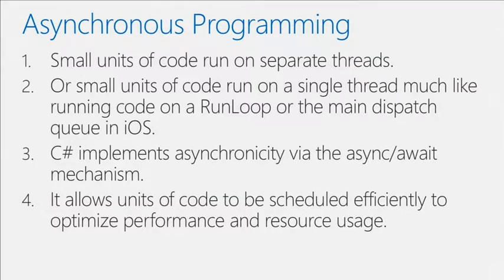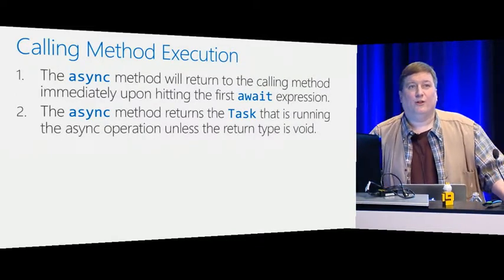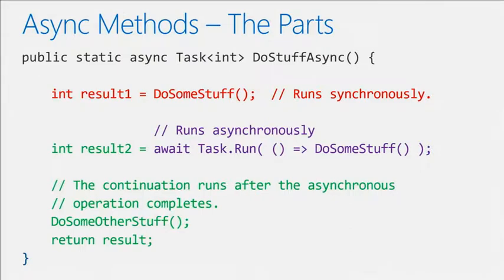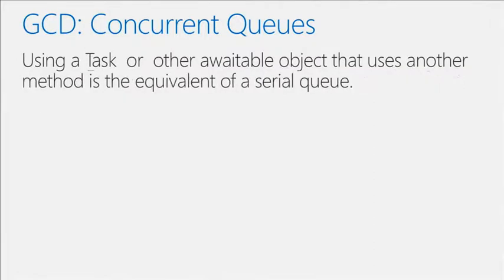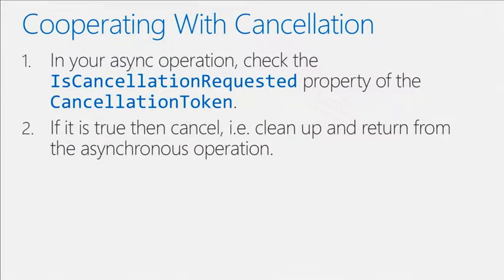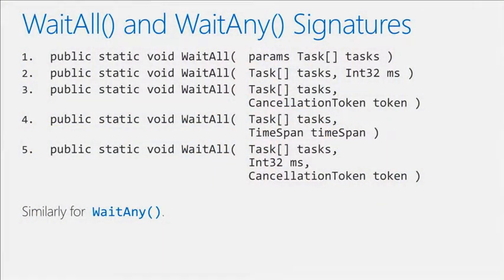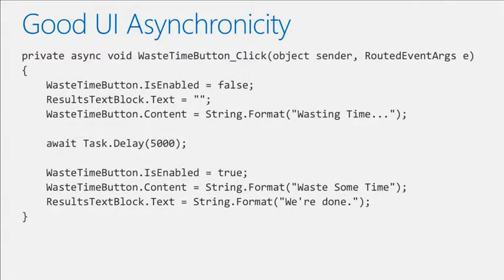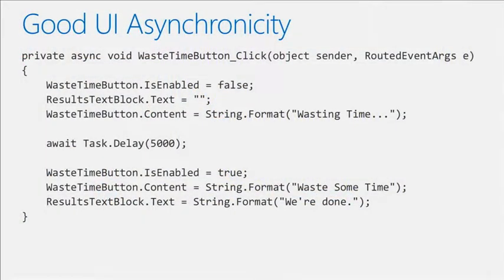Windows Store App Development for iOS Developers Asynchronous programming with C#